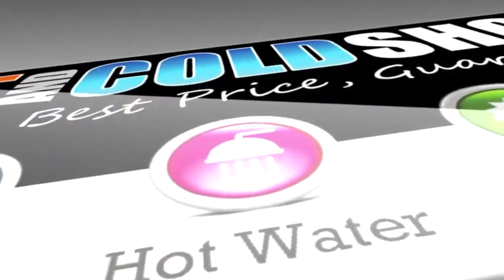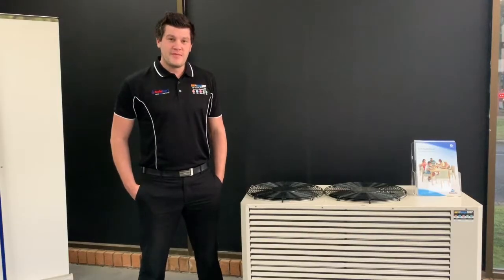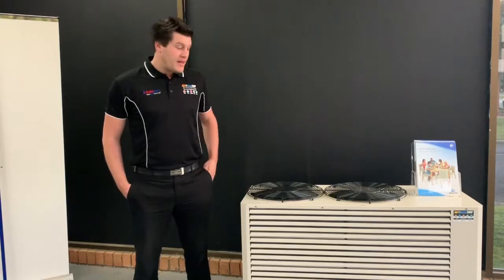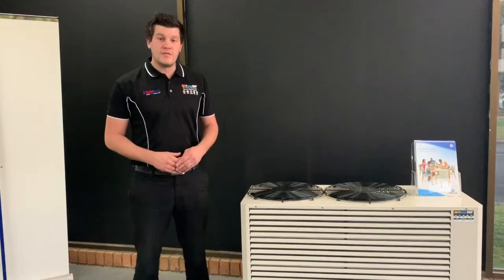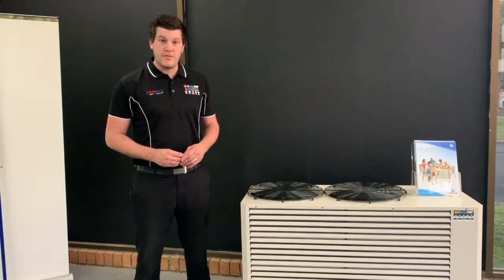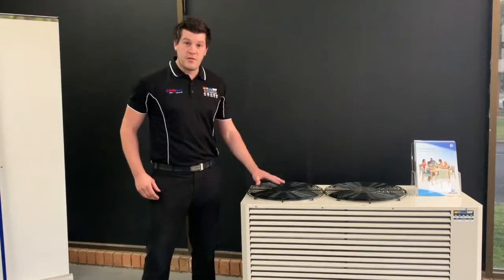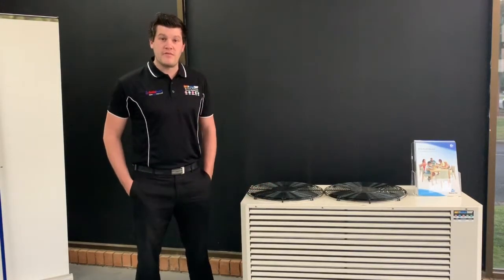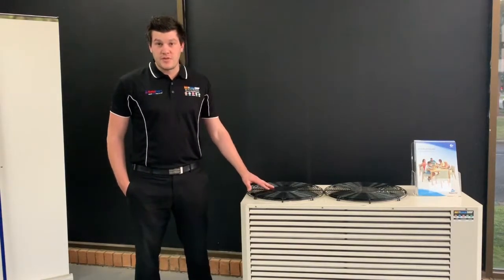Ducted Splits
Understand Ducted Refrigerated Systems!